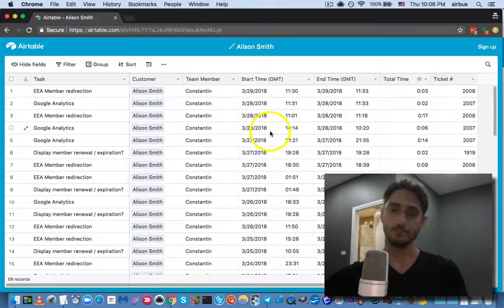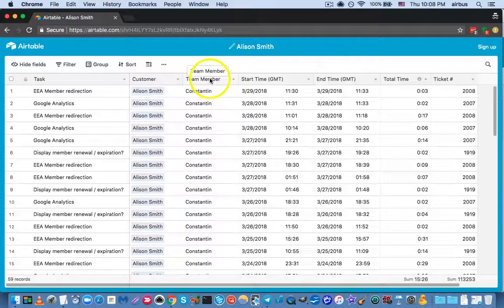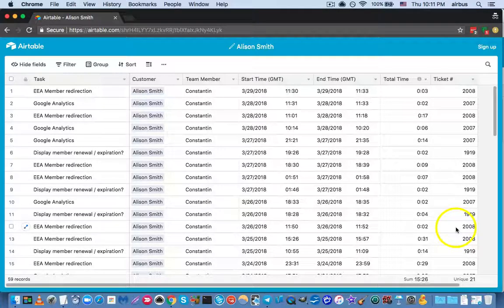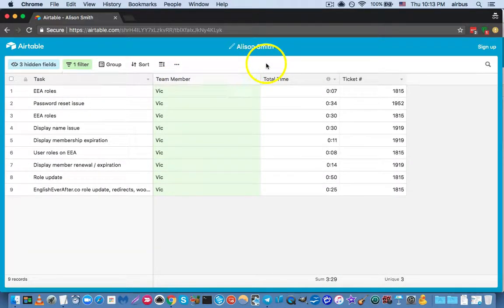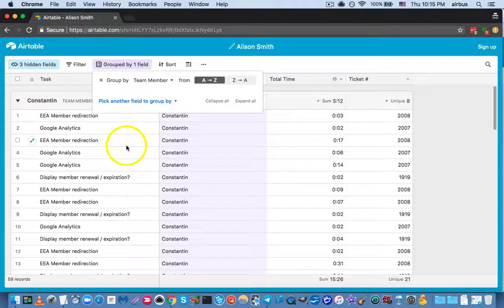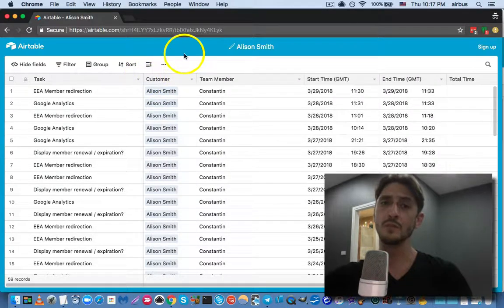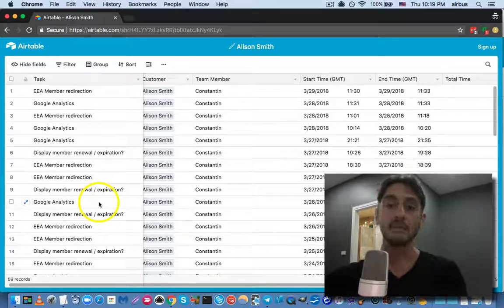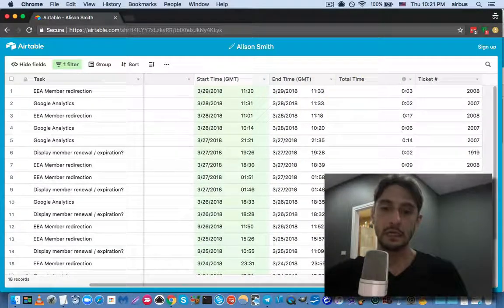MemberFix Reporting - How to make sense of your reports